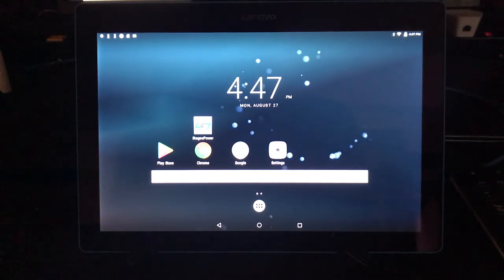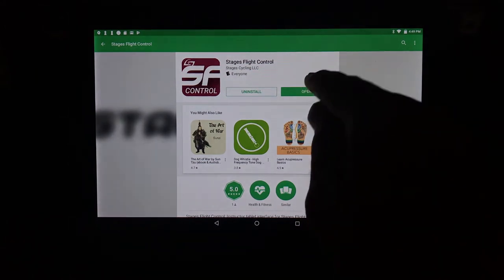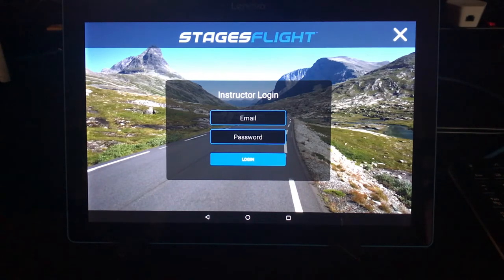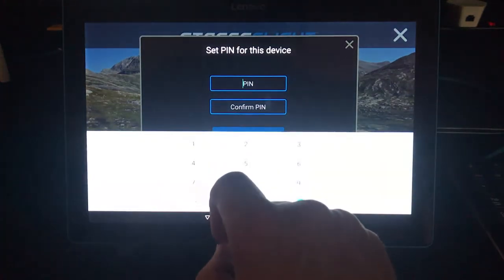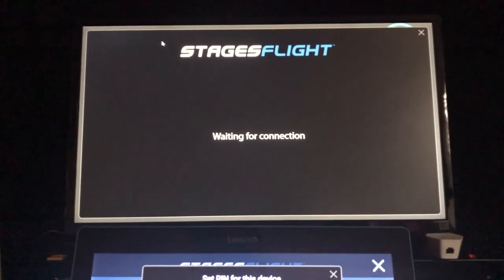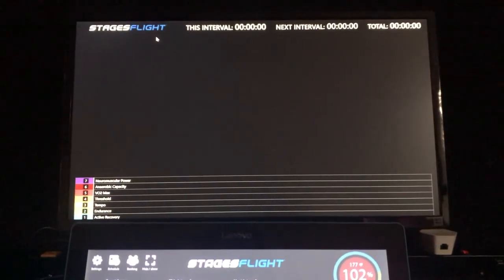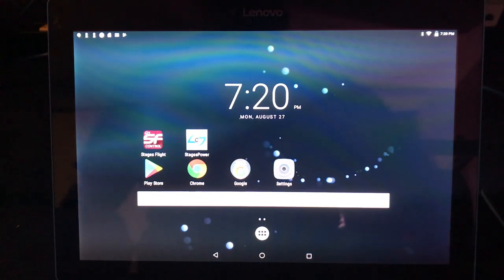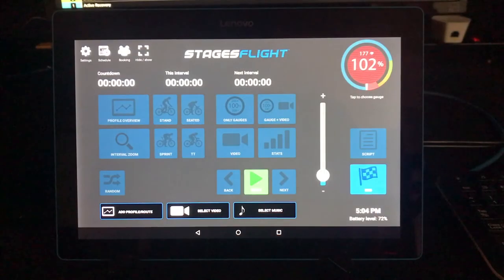StagesFlight: Remote Control Setup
Setting up remote control on a tablet for your Flight setup